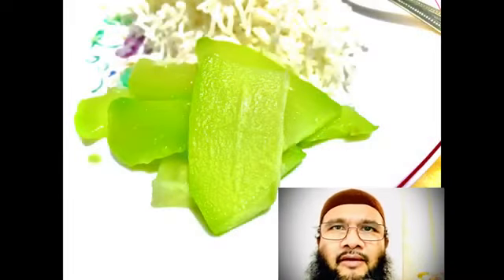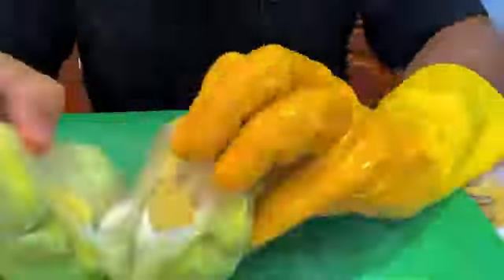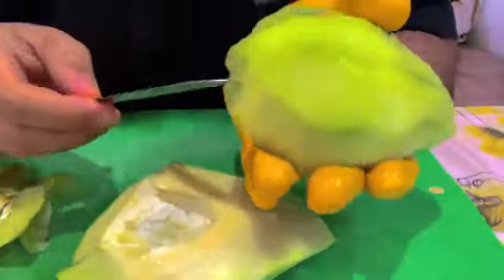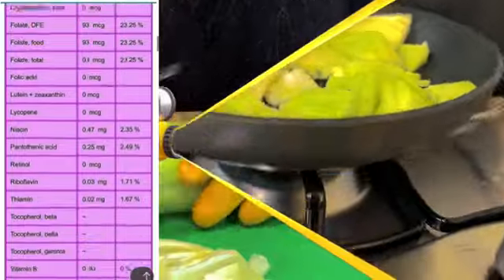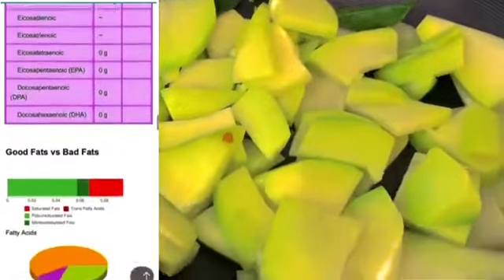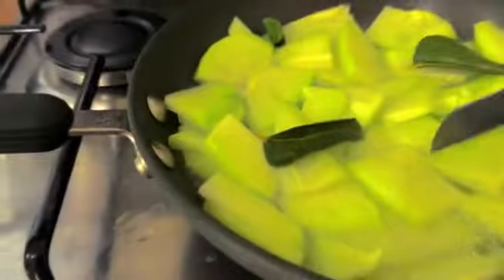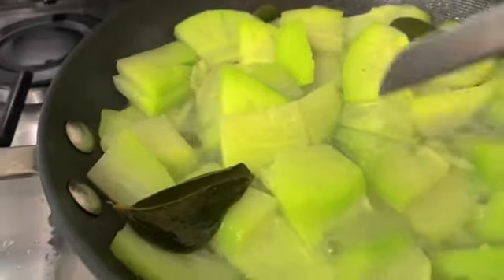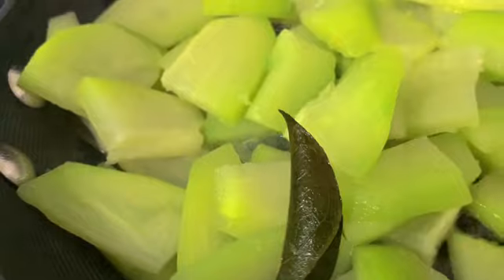How to cook a Chayote | Best ChouChou Recipe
LIKE this video . thanks so much for stopping by .

Chayote (Sechium edule), also known as mirliton and choko, is an edible plant belonging to the gourd family, Cucurbitaceae. This fruit was first cultivated in the Mesoamericas between southern Mexico and Honduras, with the most genetic diversity available in both Mexico and Guatemala.[2] It is one of several foods introduced to the Old World during the Columbian Exchange. At that time, the plant spread to other parts of the Americas, ultimately causing it to be integrated into the cuisine of many Latin American nations.

The chayote fruit is mostly used cooked. When cooked, chayote is usually handled like summer squash; it is generally lightly cooked to retain the crispy consistency. Raw chayote may be added to salads or salsas, most often marinated with lemon or lime juice, but is often regarded as especially unpalatable and tough in texture. Whether raw or cooked, chayote is a good source of vitamin C.

Although most people are familiar only with the fruit as being edible, the root, stem, seeds and leaves are edible as well. The tubers of the plant are eaten like potatoes and other root vegetables, while the shoots and leaves are often consumed in salads and stir fries, especially in Asia.